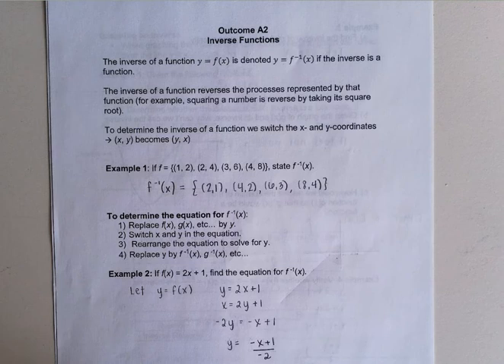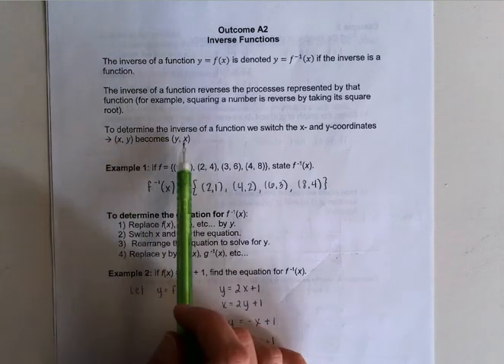12 PreCal A2 Inverse Functions